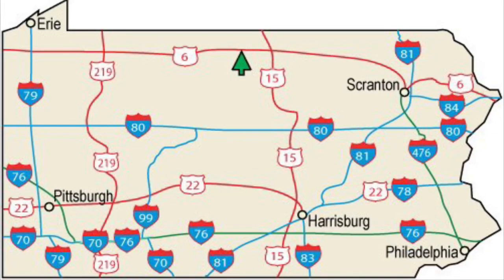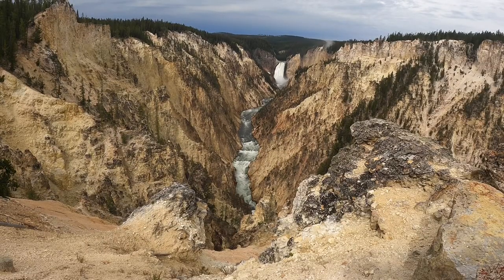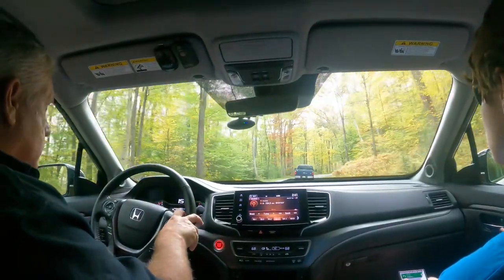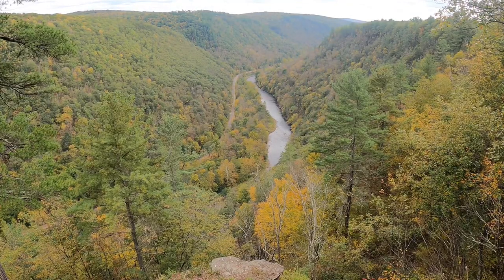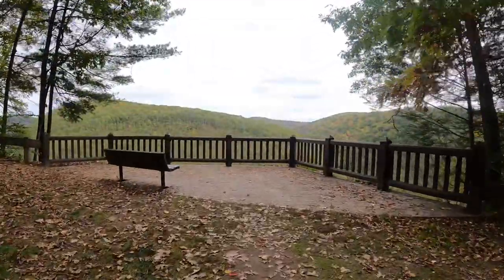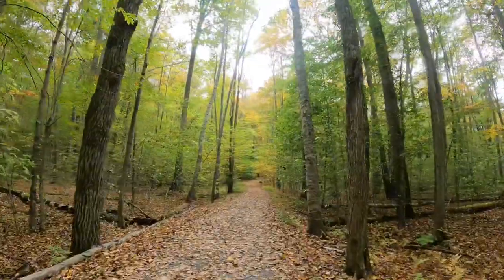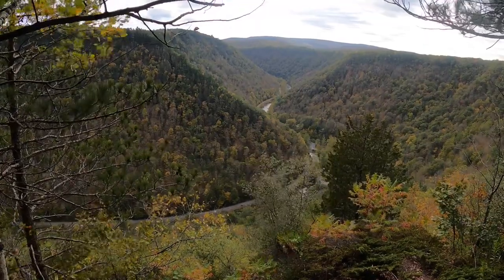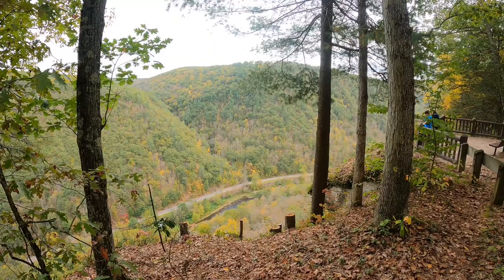Colton Point State Park - Grand Canyon of Pennsylvania | Best Overlooks & Trails (2023)